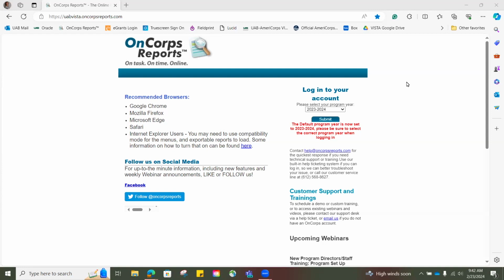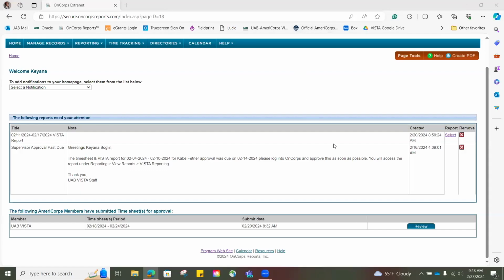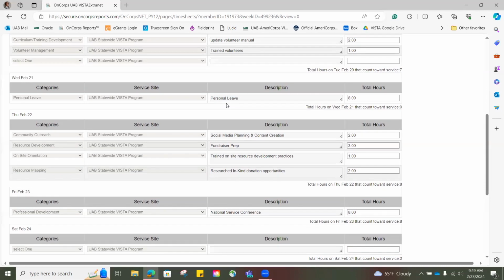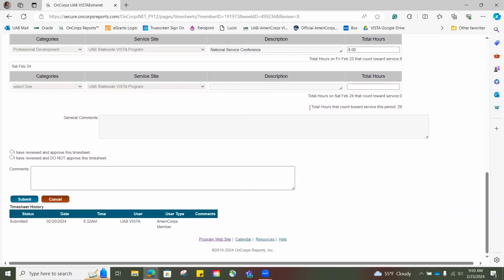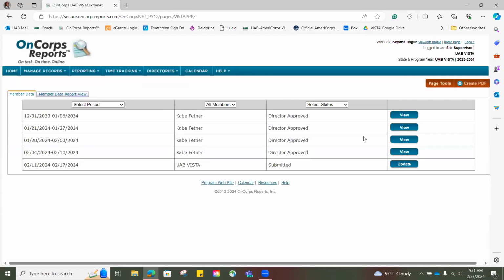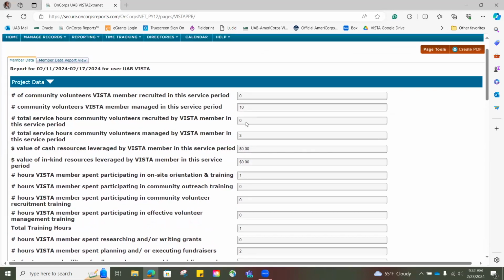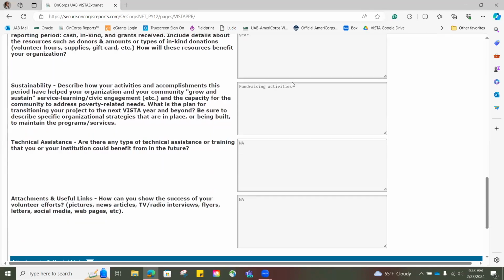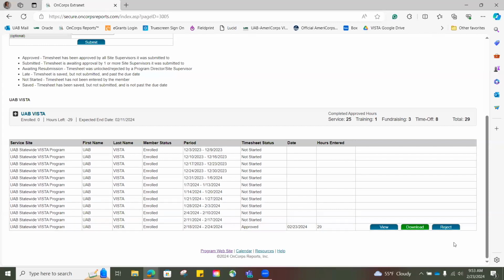VISTA Supervisor - Timesheet and VISTA Report Review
Join Keyana Boglin, Director of the UAB AmeriCorps program, for a quick tutorial on navigating OnCorps. Learn how to efficiently review and approve timesheets and weekly reports as a VISTA Supervisor.